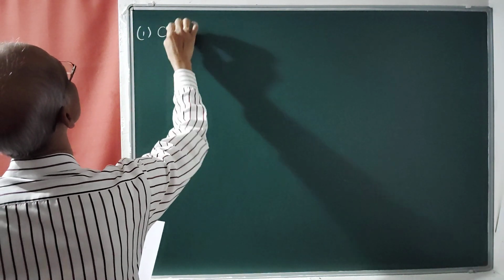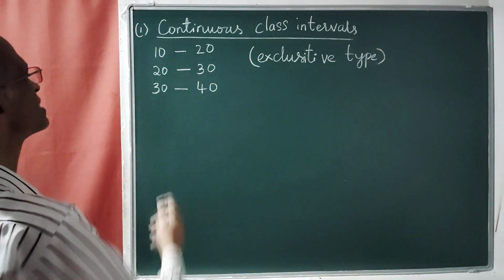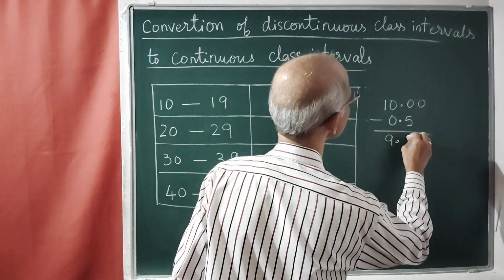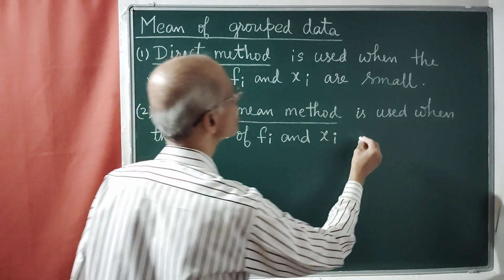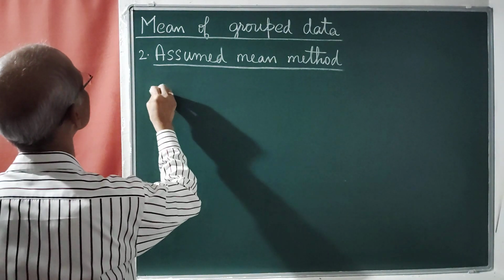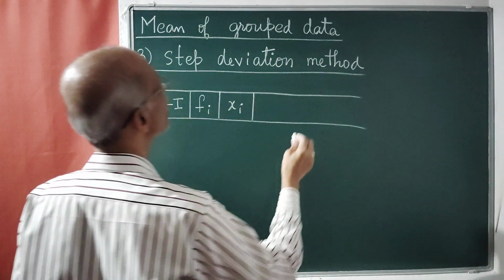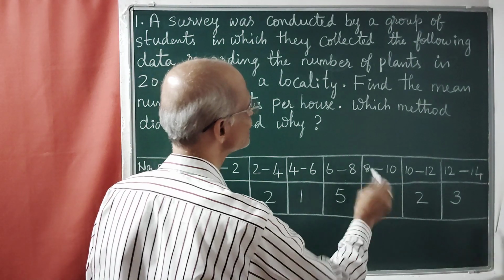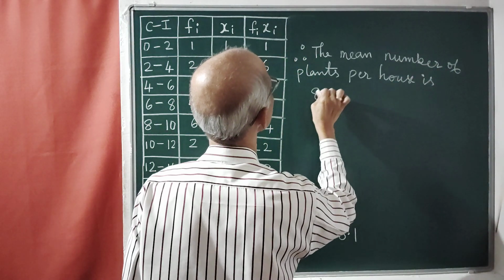Class 10 STATISTICS Exercise 13 . 1 ( Q . 1 ) NCERT textbook.